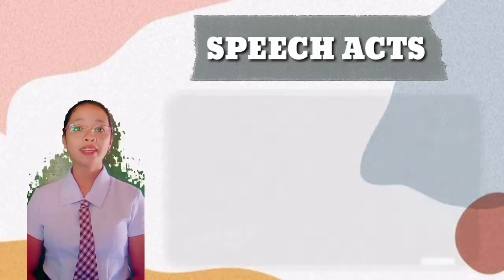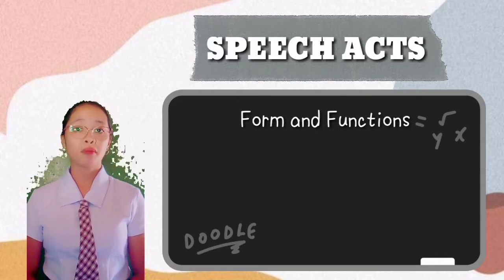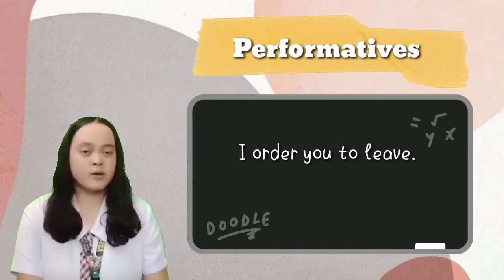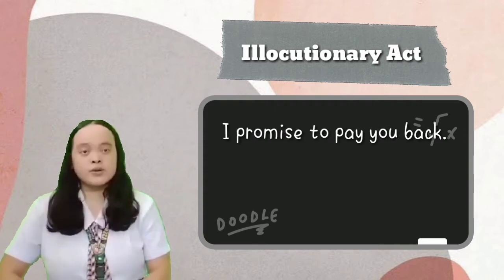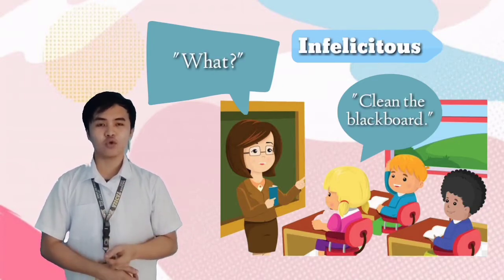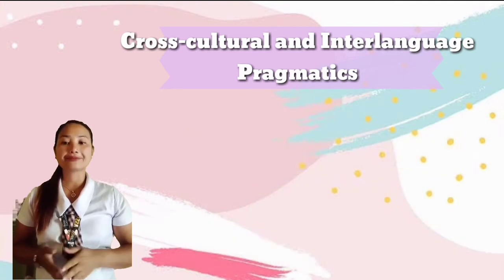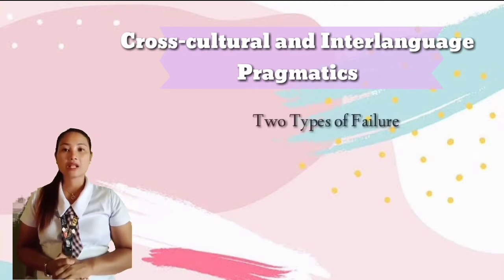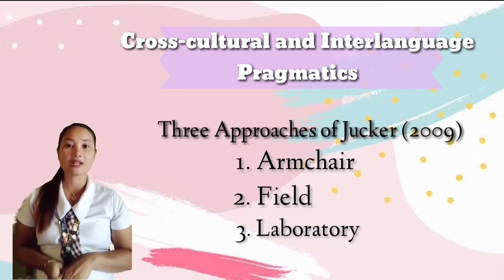English Discourse - Speech Acts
Speech act is something expressed by an individual that not only presents information but performs an action as well.

Speech Acts
Performatives
Felicity Conditions
Illocutionary Acts